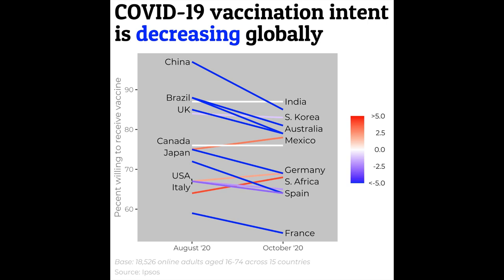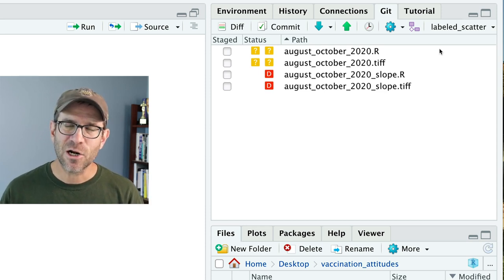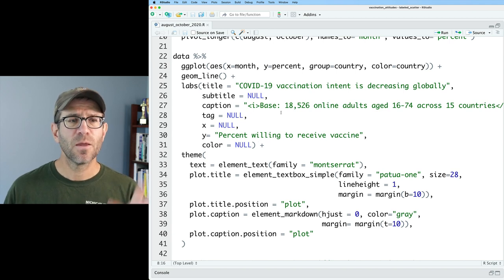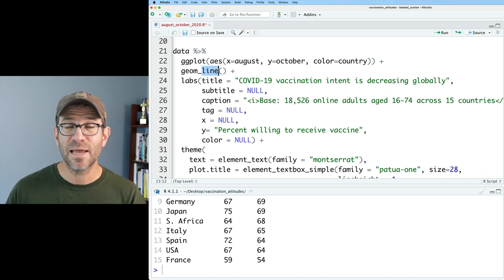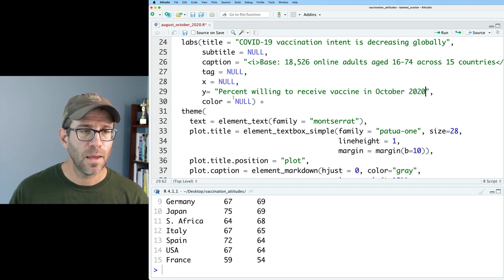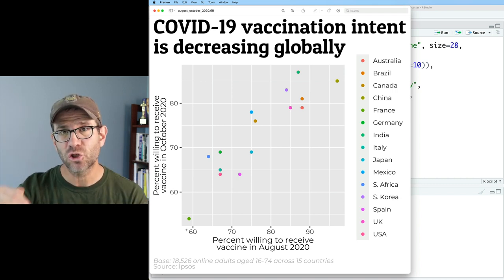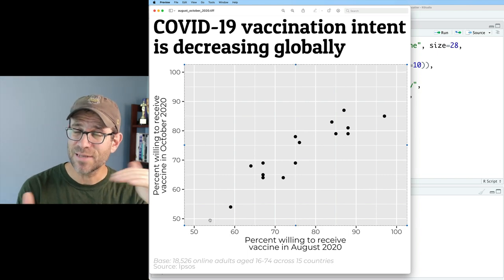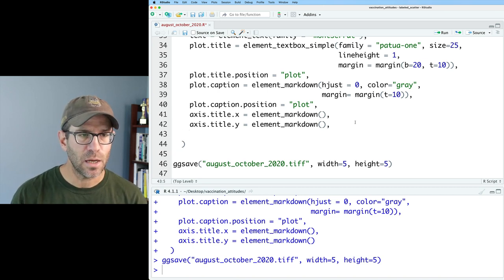Creating a labeled scatter plot in R with ggplot2 (CC157)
A labeled scatter plot is an effective approach when you want to highlight something about data that you are measuring with two continuous variables. In this episode of Code Club, Pat shows how he would convert a slope chart into a labelled scatter plot to display the change in people's intention to receive the COVID-19 vaccine with data from 2020. He uses geom_point from ggplot2 to create the scatter plot and then shows how to add labels using geom_label or geom_label_repel (from ggrepel). Finally, he also uses geom_abline, coord_fixed, and geom_text to create a legend.  The data depict the percentage of people in 15 countries who would be willing to receive the COVID-19 vaccine as of August and October of 2020.

In this episode, Pat uses ggplot2, ggrepel, and dplyr to make an labeled scatter plot. The accompanying blog post can be found

0:00 Creating a labeled scatter plot
2:31 Creating scatter plot
4:50 Giving context to the data with coord_fixed and abline
6:37 Cleaning up theme settings
7:51 Adding a diagonal line with a legend
11:22 Adding labels to the points
15:51 Critique of figure